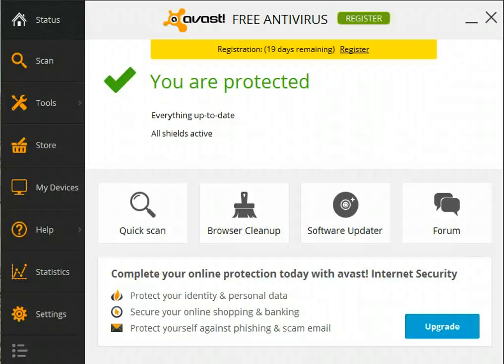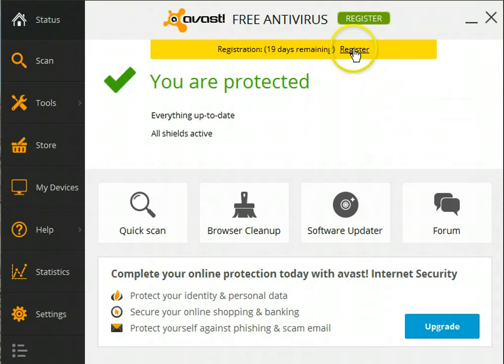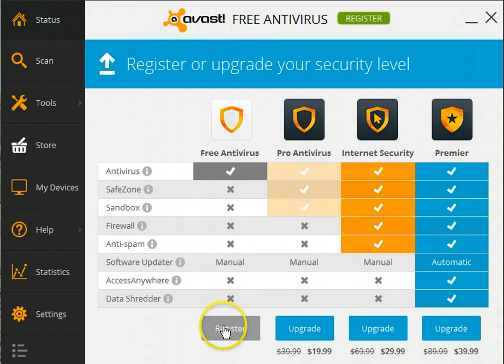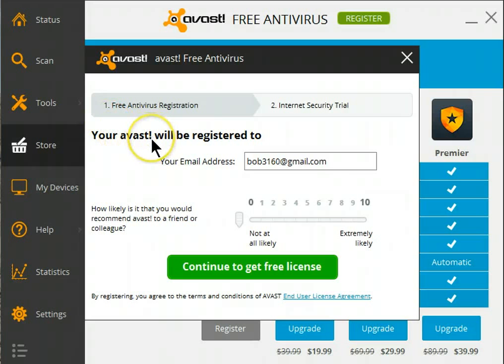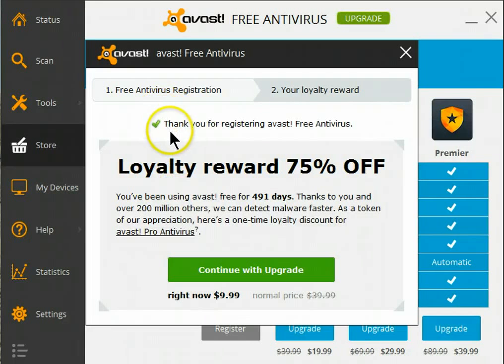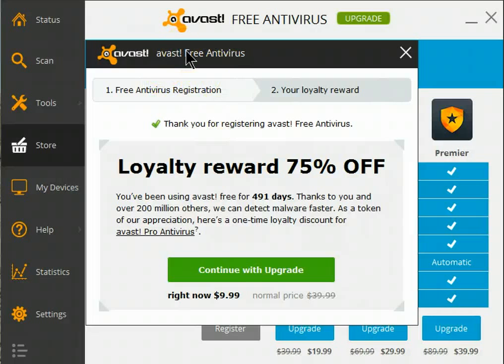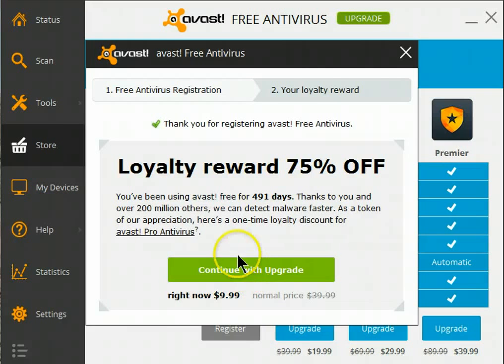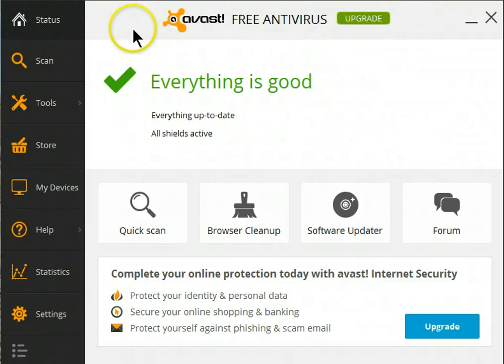Renewing avast! Free for another year.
How to renew avast! Free for another year. Follow this and you'll enjoy avast! Free for another year.